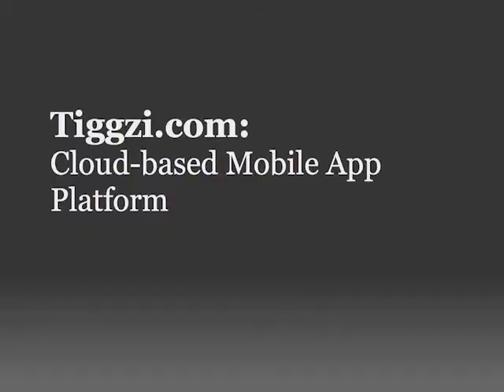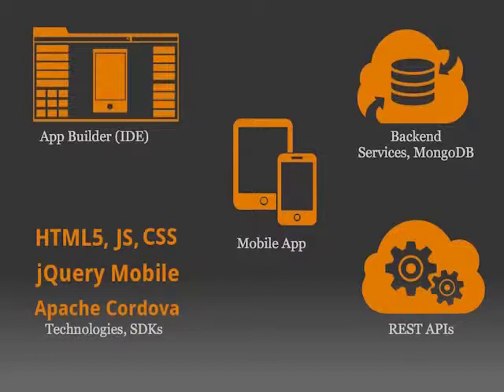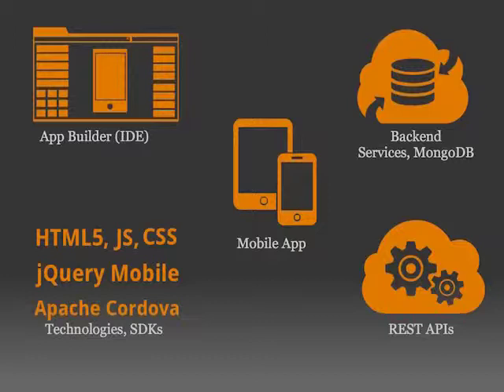Building Mobile Apps with HTML5 and MongoDB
Mobile app development is moving toward a client-cloud paradigm, with a thin client built using HTML5 plus libraries for device services (e.g. PhoneGap) and connected to the cloud via REST API services. MongoDB can easily and powerfully provide the needed database back-end.

In this interactive session attendees will learn how to build an HTML5 mobile app connected via REST API to a MongoDB back-end deployed in the cloud.